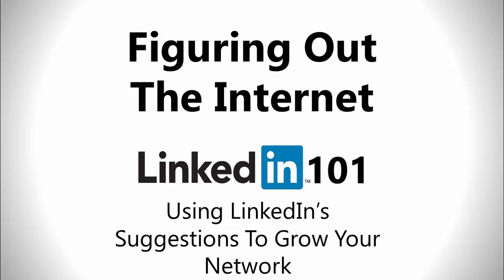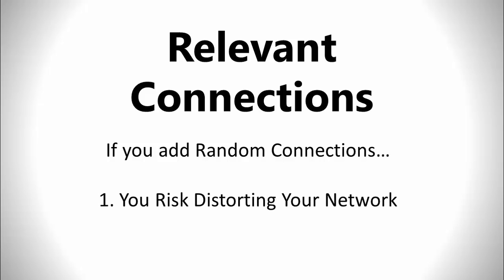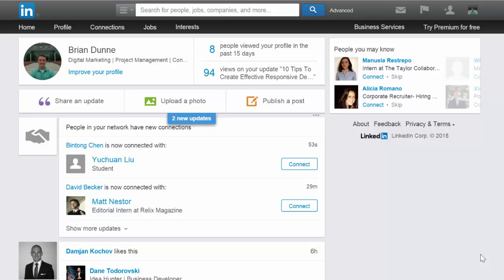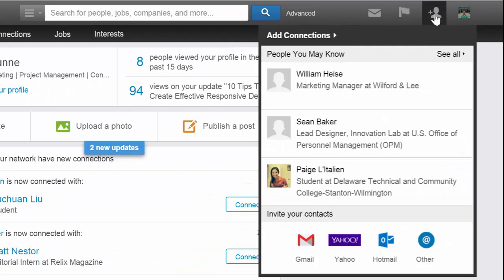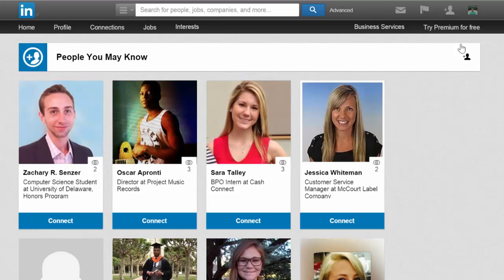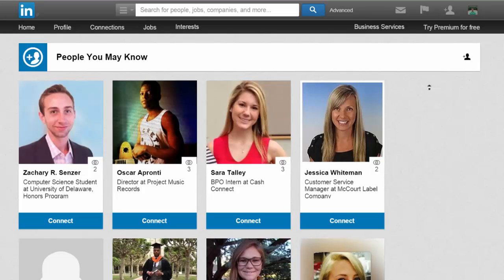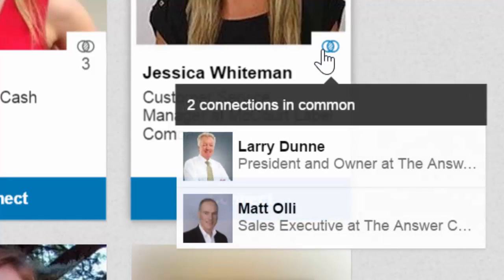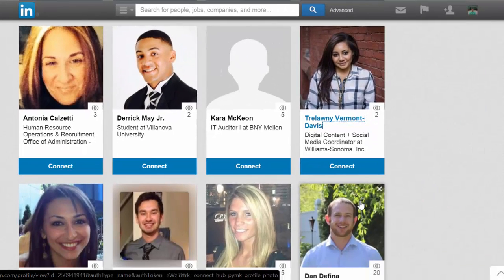LinkedIn 101 - Using Suggestions To Grow Your Network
This video is for those who are new to LinkedIn and want to start growing their network.  LinkedIn's algorithm for finding people you may know is very good, and learning how to use it will help increase the size of your network quickly.